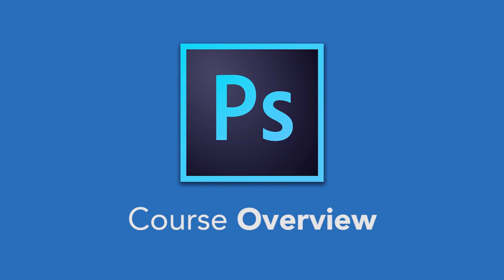Entrepreneurs with Photoshop 2017 - #1 Introduction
This online course will teach you how to use Adobe Photoshop to create PRACTICAL REAL WORLD projects for your business or brand.

Do you want to create your own graphics for social media or the internet, but don't know where to begin?
Have you spent time and energy Googling Photoshop tutorials online only to find out that it never covers exactly what you need?
Is outsourcing your graphics to a 3rd party a hassle, especially when you have to go back and forth to make changes before the project is completed?
If you answered yes to any of these questions, you're in the right place!

We know that it can be frustrating and time consuming to create artwork for your business. You can spend hours or even days trying to find the right tutorial online. Outsourcing the work can be an even bigger challenge just to find the right candidate to do what you need done, and expensive!

That's why we created this course - to teach people just like you how to easily get started with Photoshop.

Phil Ebiner and Jeremy Deighan have been using Adobe Photoshop for years to grow their business and have developed a system to allow you to learn just what you need to know, only when you need it.

Have fun while learning! Learn by actually doing!

After enrolling in this course, you'll be taken through 11 projects you'll need to run your business. Follow along and practice while learning!

Downloadable project files make it easy to follow along and practice.

The best part about a course like this is that you won't waste time learning tools and functions inside of Photoshop that you will never use. Most courses will tell you about every little part of the program, which is daunting to most people.

Photoshop for Entrepreneurs will show you the necessary tools as you apply them.

Course Projects You'll Learn How to Create:

Create a Social Media Graphic (this first lesson is free to watch with no purchase necessary)
Create a YouTube Thumbnail
Design a Product Mockup
Create Social Media Channel Art
Improve Your Profile Picture with Beauty Retouching
Design a Simple Logo in Photoshop
Web Design Mockup in Photoshop
Edit Photos to Make Them Look Better
Design an Infographic in Photoshop
Create an Animated GIF
Object Removal in Photoshop
We will guide you every step of the way and are here to make sure you succeed in your ventures. Both instructors are always available to answer any messages, discussions, questions, or feedback that you have.

Get a Certificate of Completion when you finish the course!

With our 30-Day 100% money back guarantee, there's no reason hesitate!

Students who want to follow along with the projects should have ANY VERSION of Photoshop. We will be using the Creative Cloud version, but you can use any version as the tools and techniques are the same.

Create 11 different and practical projects that can be used to help your business or brand.
Build specific graphic design elements for social media, web design, and the internet by utilizing only the tools that are needed.
Save time and money by easily creating your own artwork, quickly and efficiently.

This course is geared towards entrepreneurs who want complete control over their branding, but don't have time to learn the whole Photoshop application.
Beginner, intermediate, and advanced users of Photoshop can find tools and tricks to help speed up their workflow when creating graphics for businesses.
Anyone who is looking for a complete Photoshop course that explains every tool and facet of the application should not take this course. This is a course that provides practical projects for entrepreneurs in real world settings, so not every tool and function will be explained.